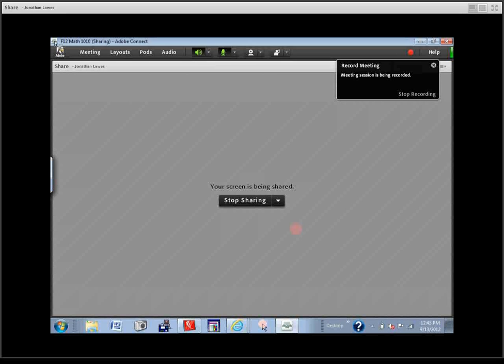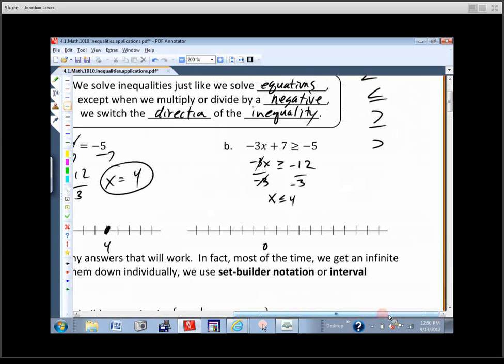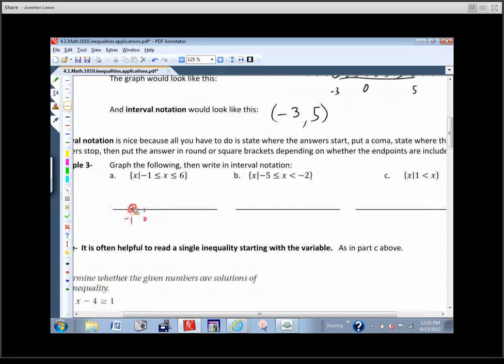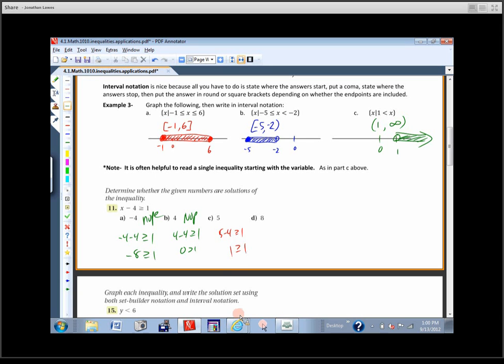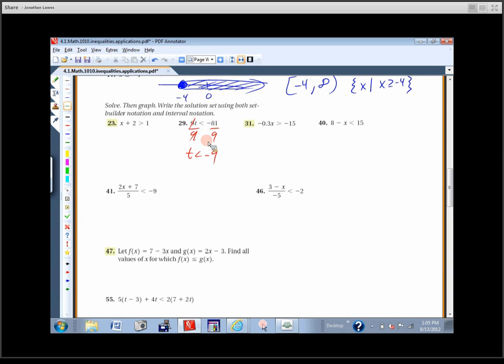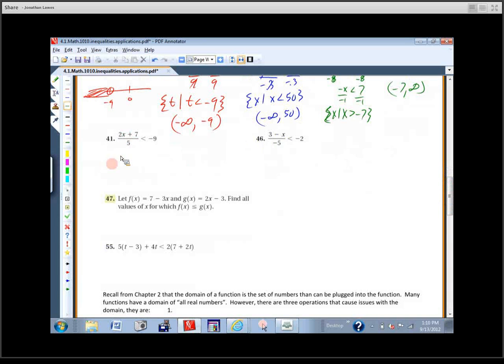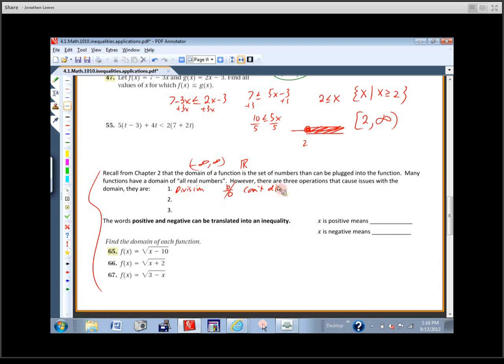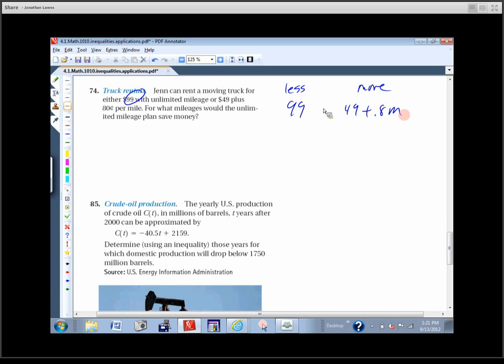4.1 Math 1010 - Solving Inequalities with Applications